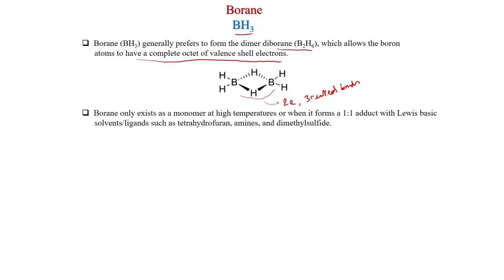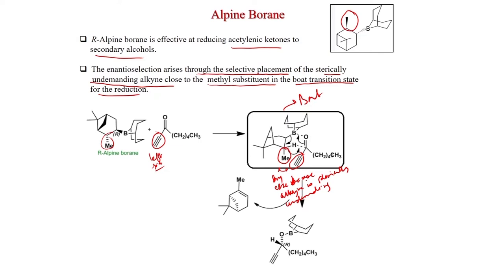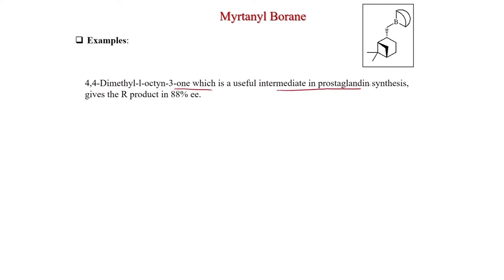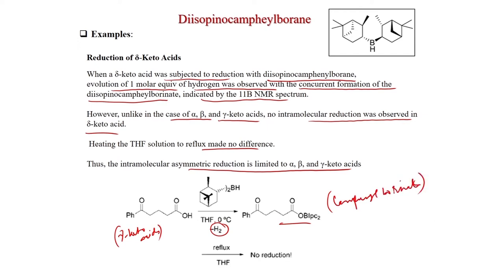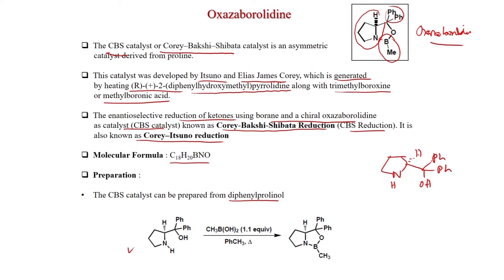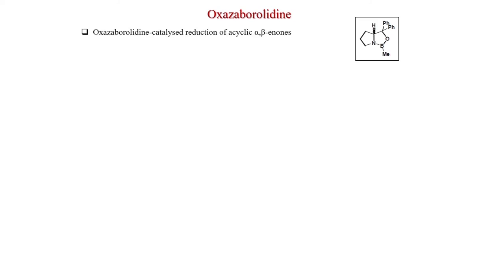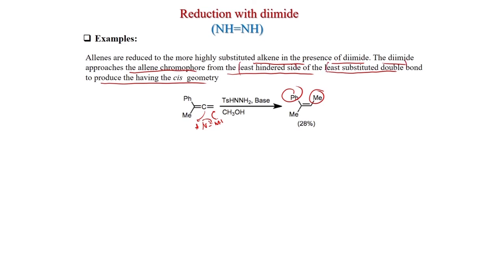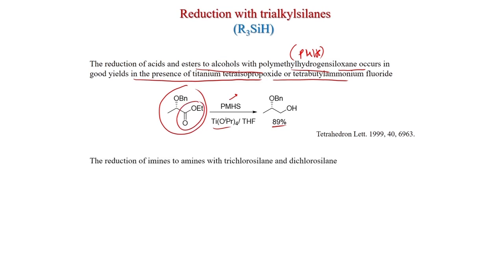REDUCTION WITH BORANES, DIIMIDE AND TRIALKYLSILANES